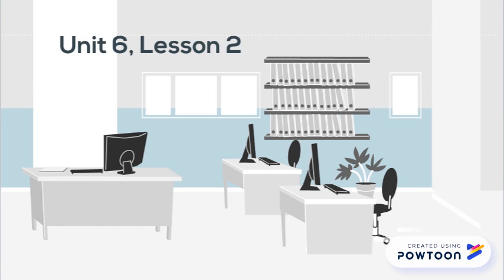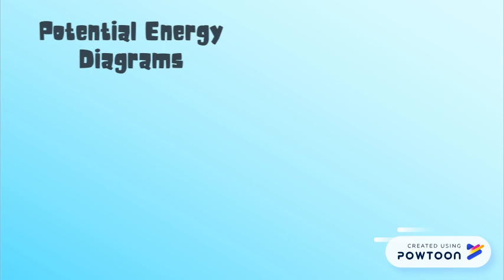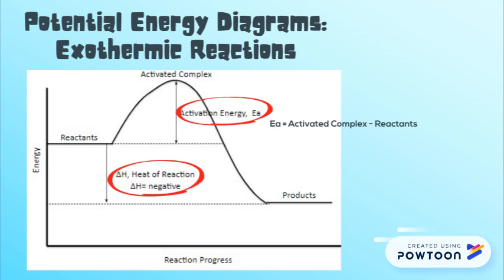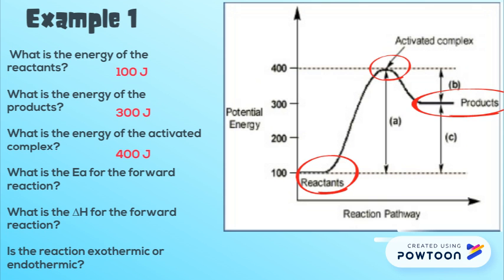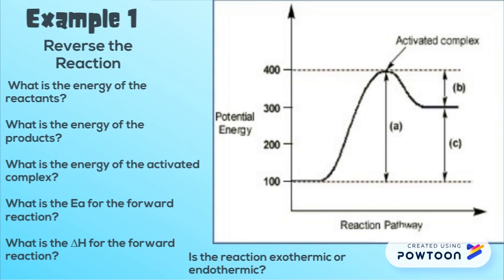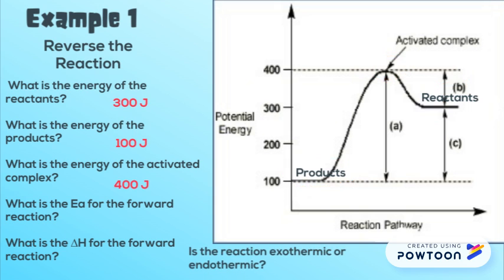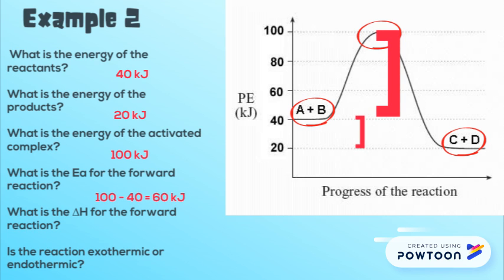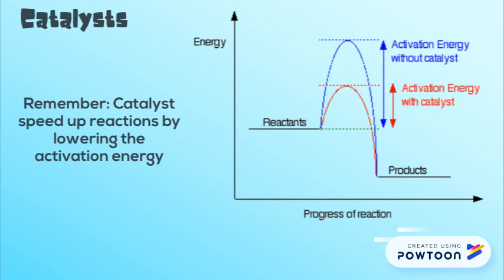Unit 6, Lesson 2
potential energy diagrams, catalyst, activation energy, activated complex. endothermic, exothermic